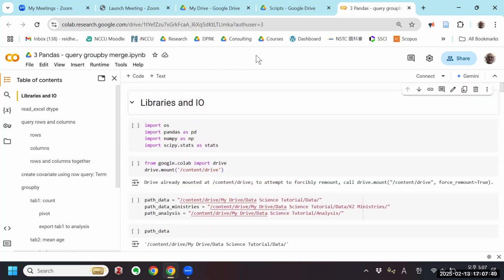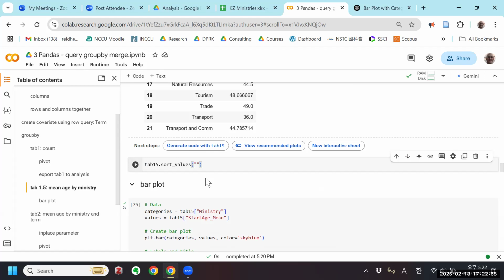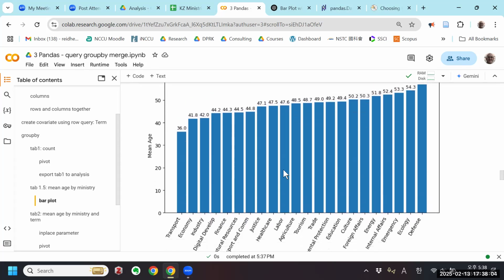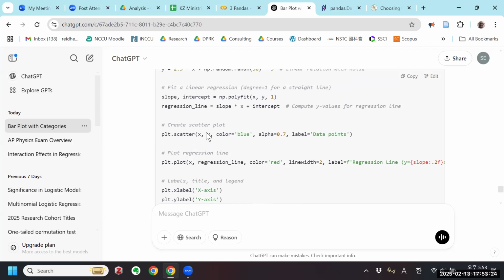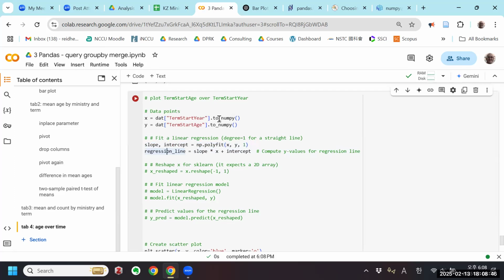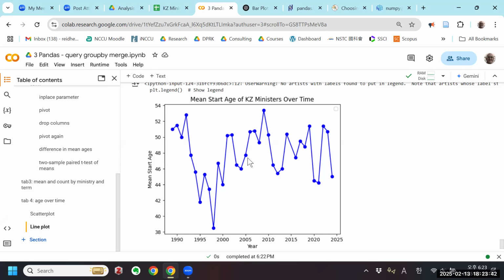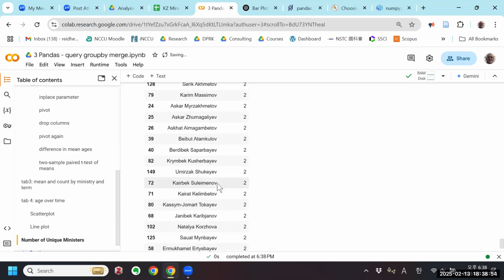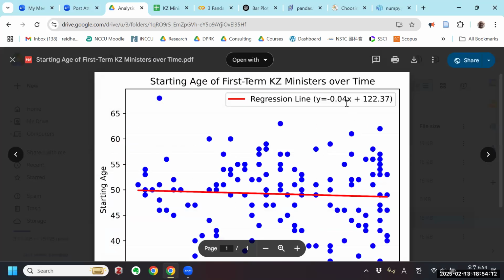Data Wrangling in Google Colab - KIMEP Jan 2025 - 5 of 5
This session covers the following skills and functions in Python Pandas:

Continuing in Script 3 - sort_values, matplotlib, sklearn, statsmodels, isin()

- sort_values() function for sorting DataFrames
- plotting & formatting bar, scatter, line plots
- plotting regression and loess curves
- plotting vertical lines
- isin() function for filtering Series items from a list